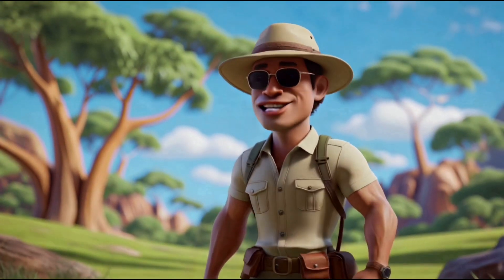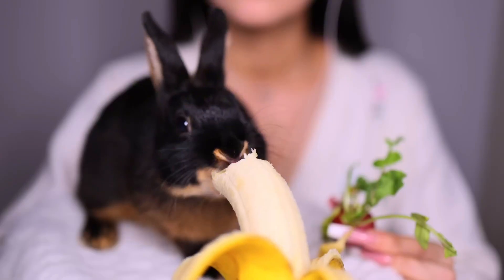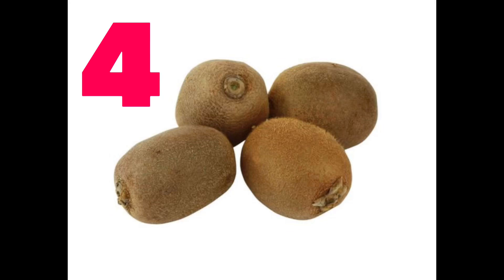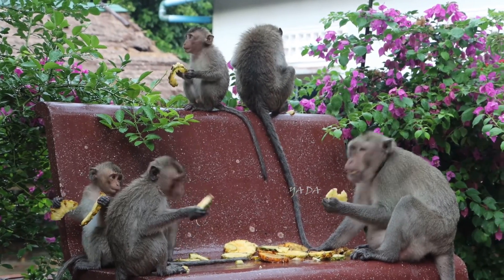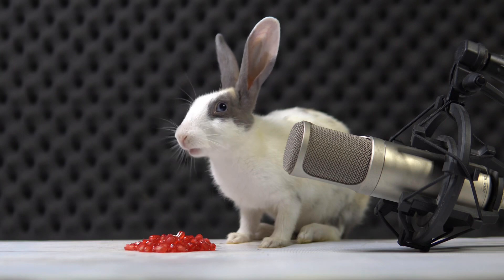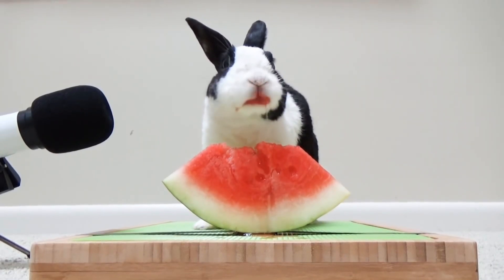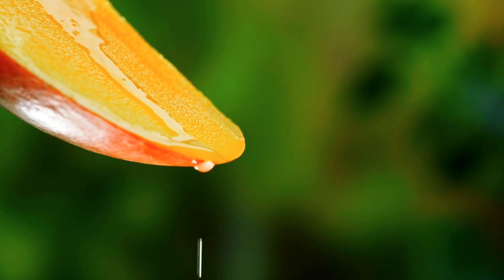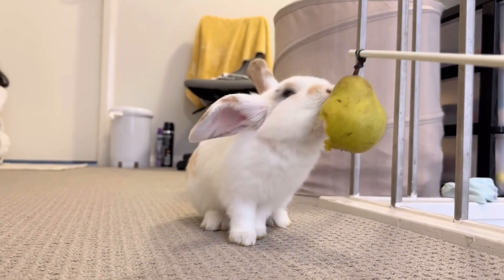LEARN TO COUNT TO 10 WITH THE HELP OF HEALTHY FRUITS!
Embark on a fun learning journey as you count fruits from one to ten in this delightful video! Each scene features a colorful fruit corresponding to a number, making counting exciting and interactive! Vibrant animations and cheerful music create a playful atmosphere that sparks curiosity and joy in every young learner! Each number is presented with care and creativity, helping children master counting step by step while having fun! Parents will appreciate the engaging visuals and educational value that magically combine learning with laughter! This video uses colorful imagery and clever storytelling to reinforce early math skills in a memorable way. With each fruit, children gain confidence and develop a lifelong love of learning through play! Enjoy this perfect combination of fun and education that stimulates creativity and numeracy! Watch, learn, and share this amazing experience designed to inspire young minds and brighten every day!